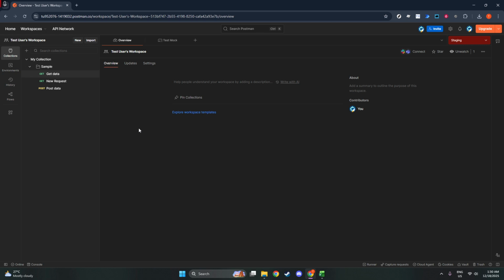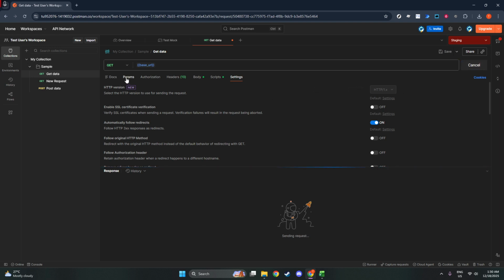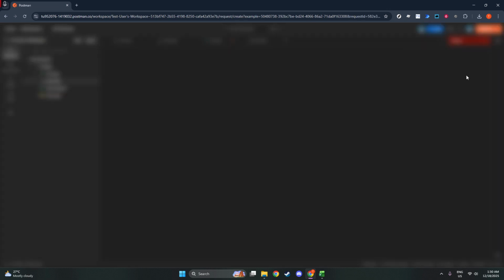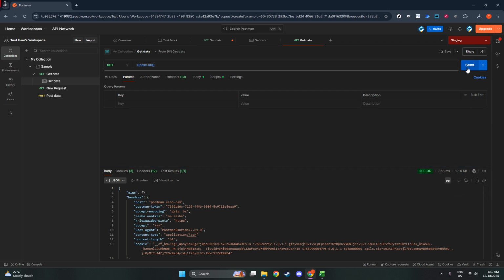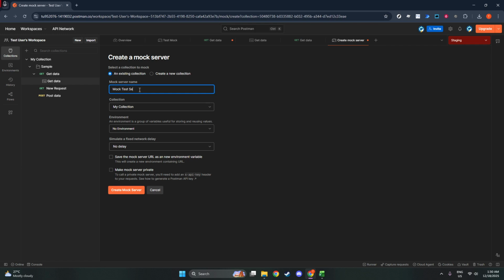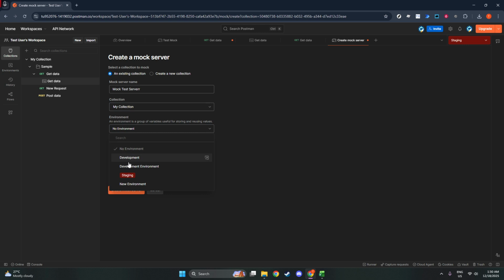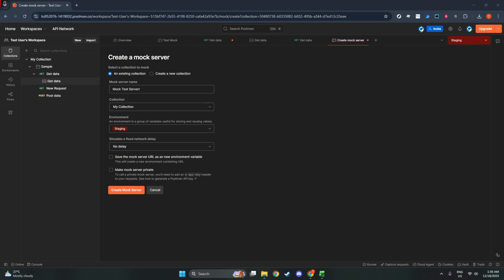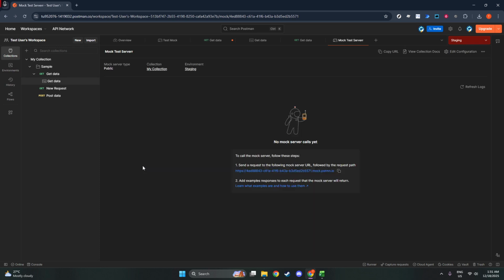How to Create a Mock Server in Postman [2026 Full Guide]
How to Create a Mock Server in Postman

In this video, we show you exactly how to Create a Mock Server in Postman to simulate API responses before your backend is fully developed. We examine the core concepts of virtualization and the implementation of mock endpoints to facilitate parallel development between frontend and backend teams.

Mastering this specific tool improves workflow, organization, and project quality by allowing you to test client-side logic against consistent, predictable data without relying on a live server. We utilize the mock server configuration dashboard and the collection management sections to define example responses and status codes that mimic real-world scenarios. Establishing a mock environment is vital for early-stage testing, rapid prototyping, and ensuring that your application handles various data states gracefully before moving to production.